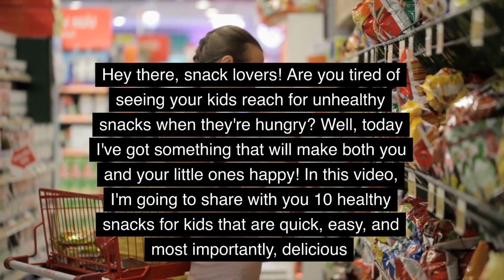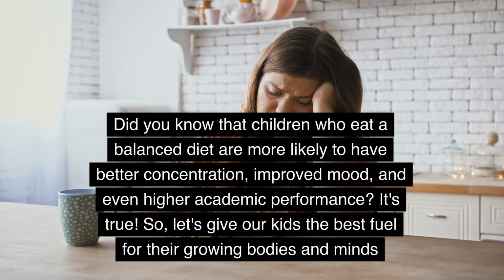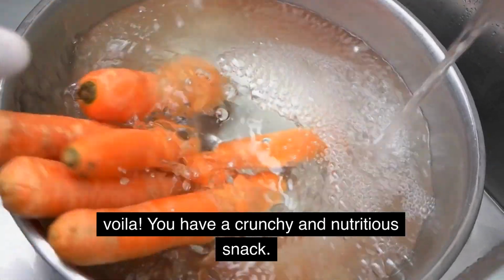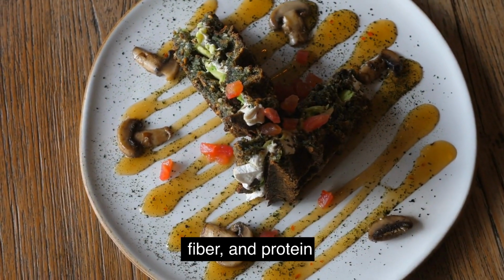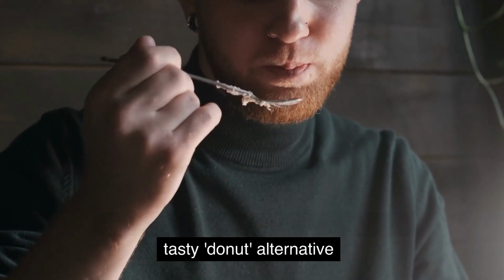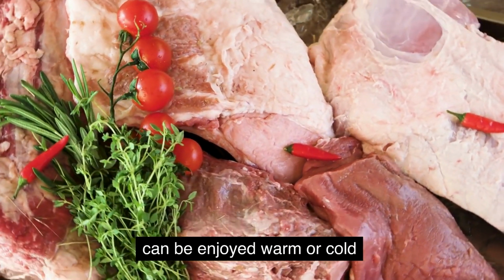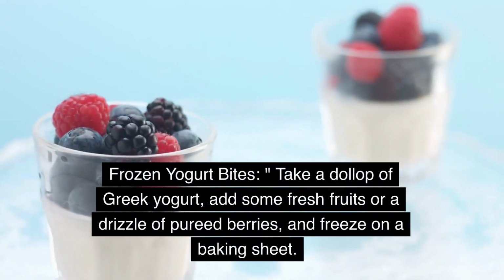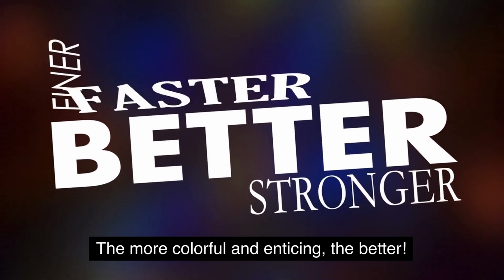10 Healthy Snacks for Kids [Quick & Easy]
Are you looking for quick and easy healthy snacks for your kids? Look no further! In this video, I will show you 10 delicious and nutritious snacks that your kids will love. From no-bake energy bites to homemade granola bars, these snacks are perfect for busy parents who want to provide their kids with healthy snacks without spending too much time in the kitchen. I will also provide tips on how to make these snacks even healthier and more nutritious.

These snacks are not only delicious and nutritious, but they are also easy to make. I will provide step-by-step instructions on how to make each snack, so you can easily follow along. Plus, I will also provide tips on how to make these snacks even more fun and exciting for your kids.

In this video, you will learn how to make 10 healthy snacks for kids that are quick and easy to make. From no-bake energy bites to homemade granola bars, these snacks are perfect for busy parents who want to provide their kids with healthy snacks without spending too much time in the kitchen. Plus, I will also provide tips on how to make these snacks even healthier and more nutritious.

So, if you are looking for quick and easy healthy snacks for your kids, this video is for you! Watch now to learn how to make 10 delicious and nutritious snacks that your kids will love.

Best Seller Food in Amazon